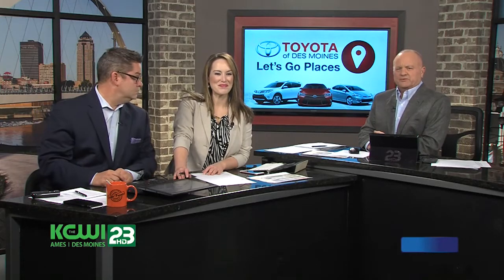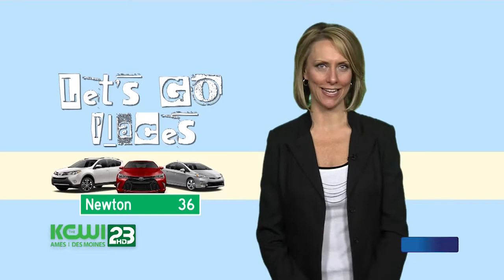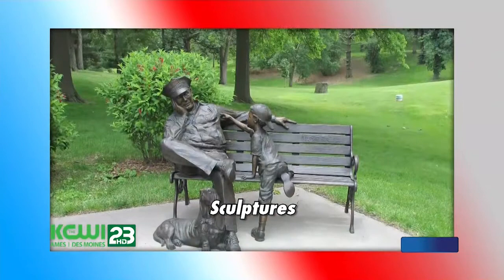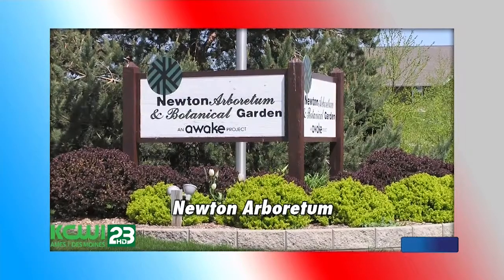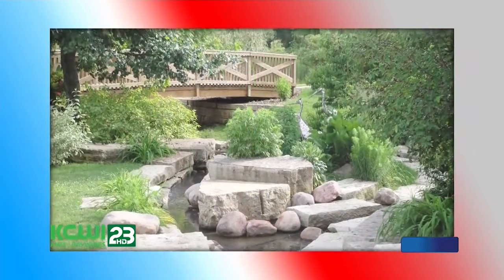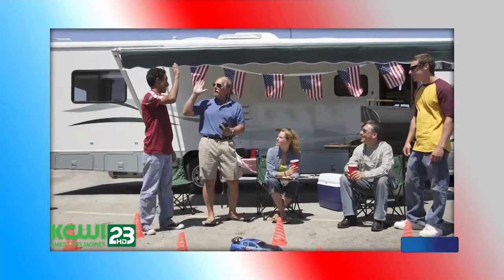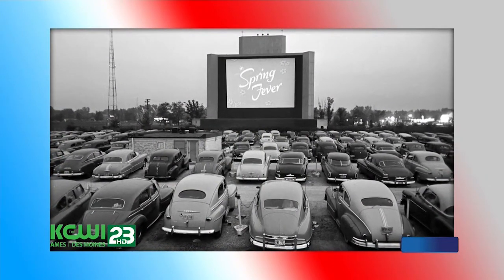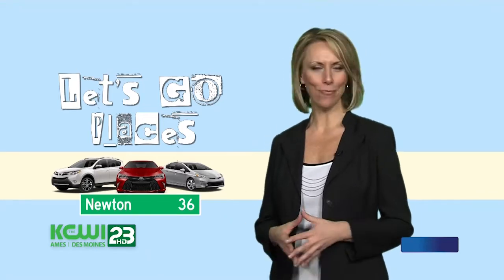3-28-16 Let's Go Places with Toyota of Des Moines – Newton